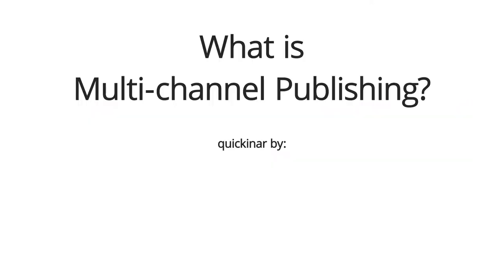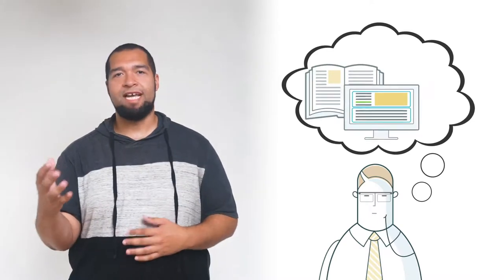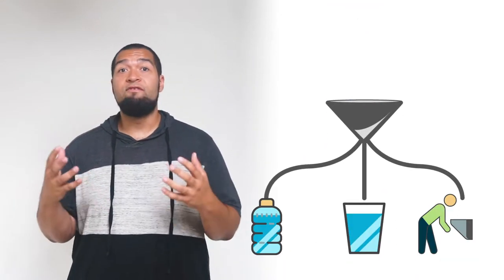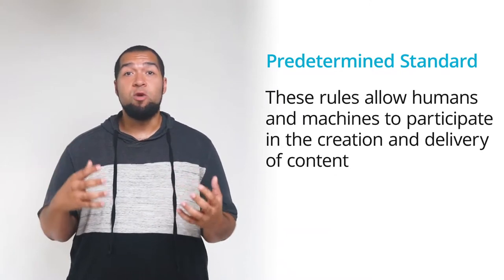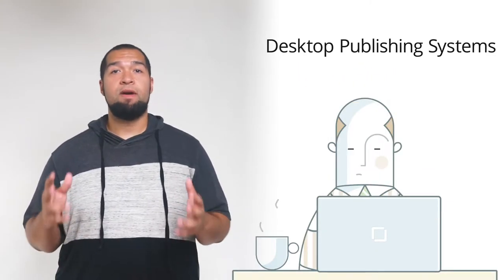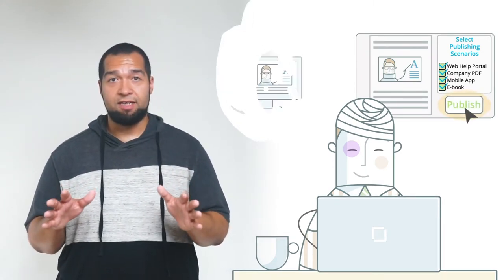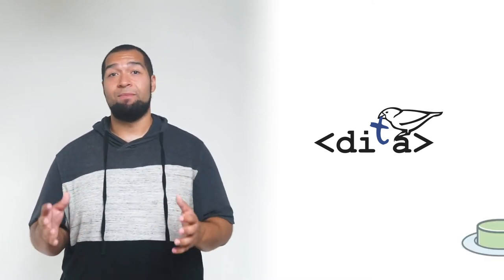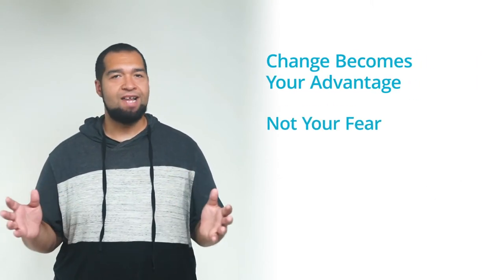What is Multi-Channel Publishing?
Multi-Channel publishing is the process of publishing a single deliverable into multiple output formats without any manual adjustment to the formatting.

This process is made possible when content is created in a structured manner that abides by a standard such as DITA XML.

This structure allows other systems and applications to interact with content in helpful ways.

Watch the video to learn more about what Multi-Channel Publishing is, how you can take advantage of its power!